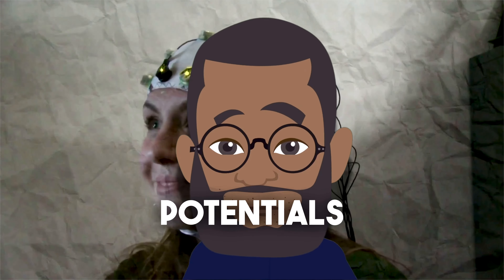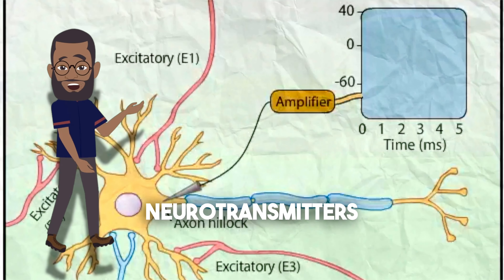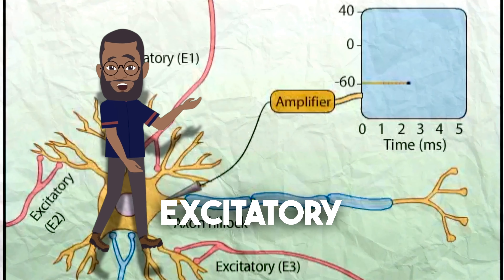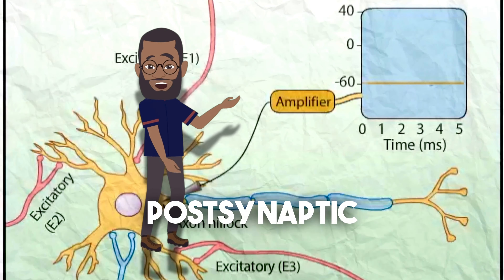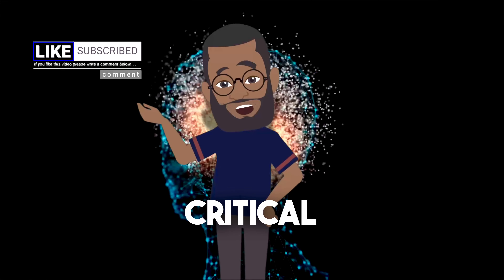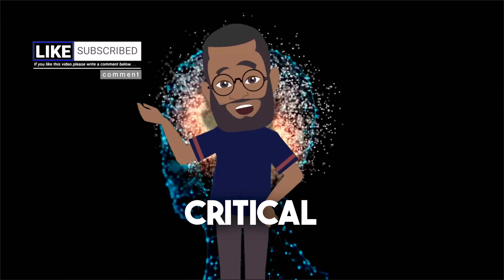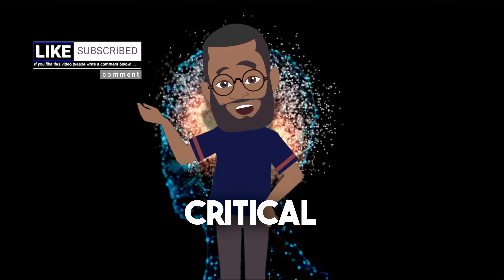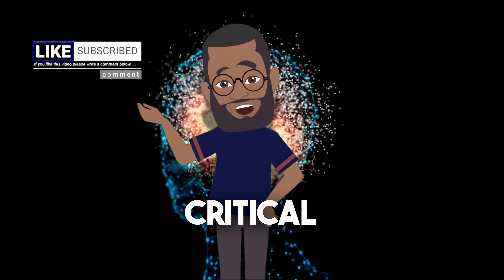What is an Electroencephalogram?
Our Brain cells( Neurons) are constantly firing up electrical signals as they communicate with one another. These electrical patterns create  distinct brainwaves associated with different mental states from deep sleep(delta waves) to heightened focus (beta waves) EEGs are how we measure these waves. They play a crucial role in Neurology, Psychology and Neuroscience